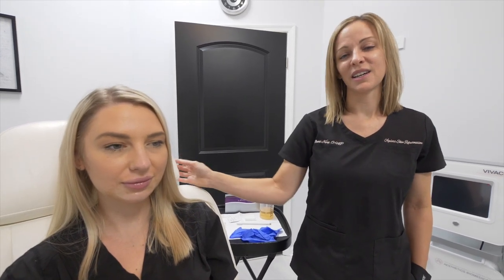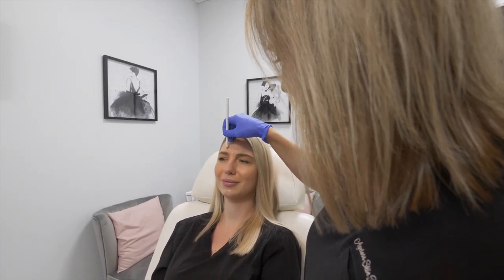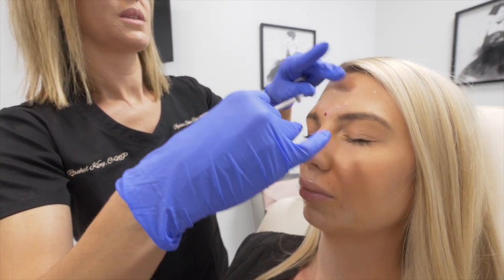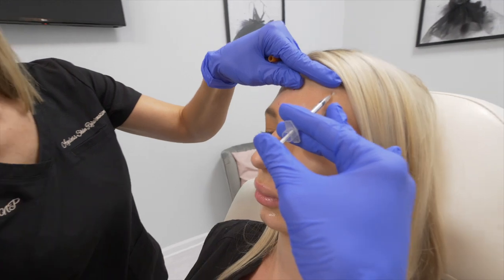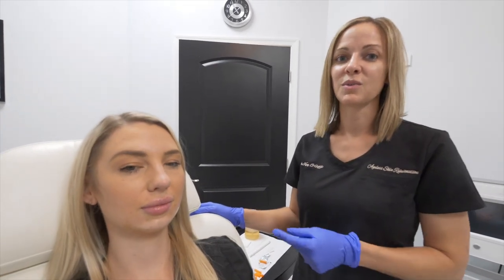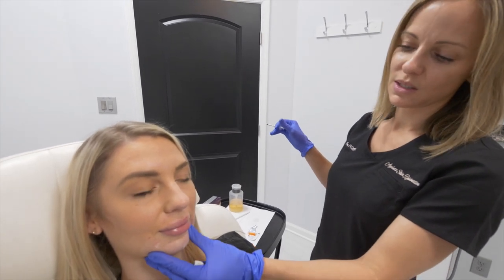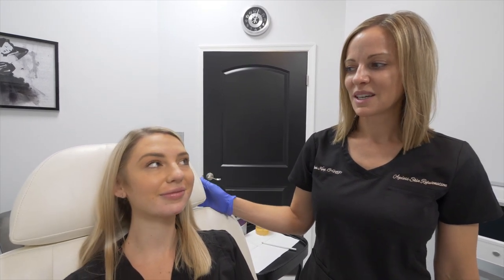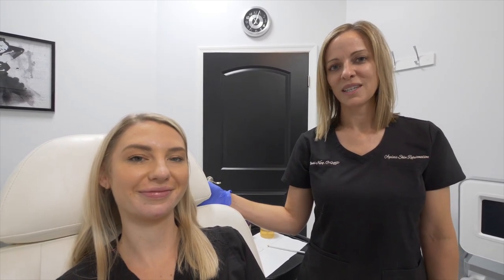Non-Surgical Chin Augmentation & Botox Forehead Injections with Before And After Photos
Do you want to know how to get a sharp jawline, facial contour, a more symmetrical face? There’s filler for that. For your other facial questions about wrinkles and tighter skin, Botox can help! In this video, Rachel with Ageless Skin Rejuvenation does chin fillers and botox to the forehead to give a client that look she's after!